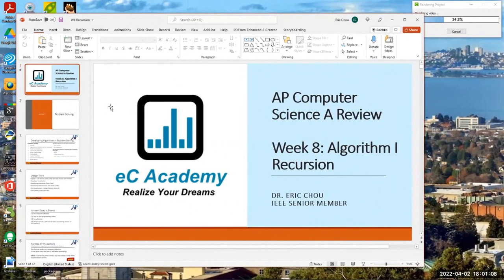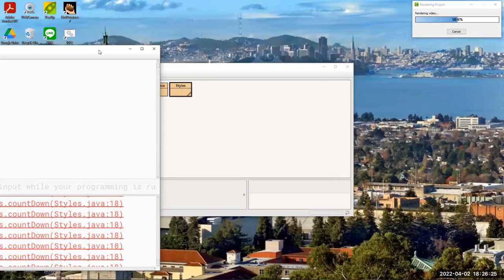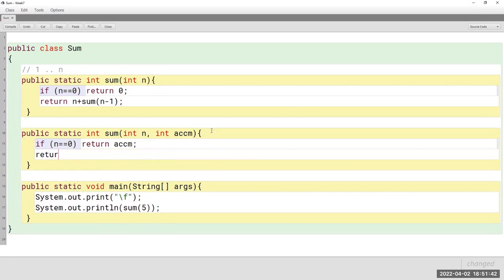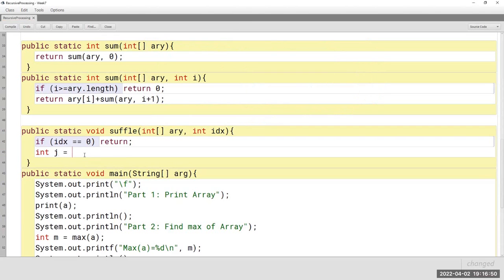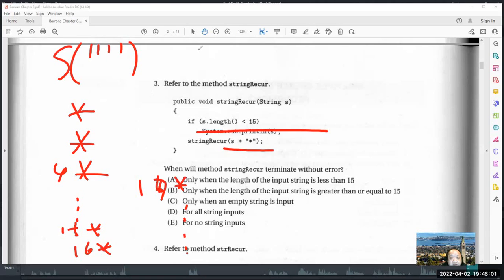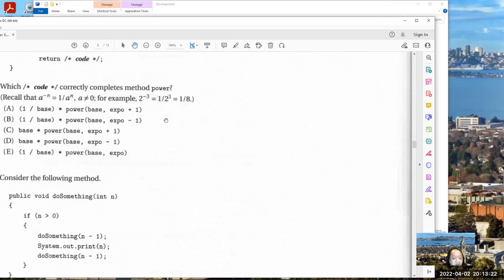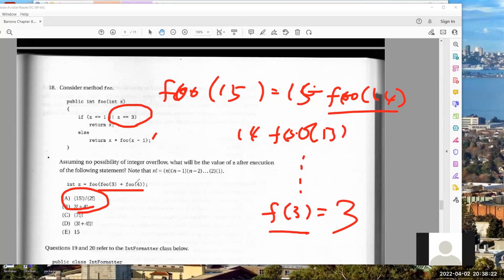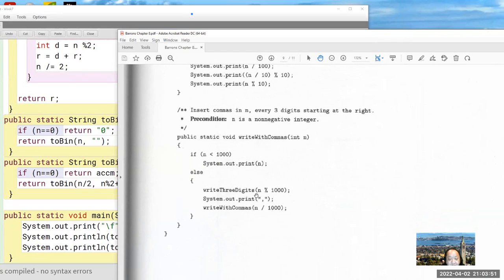Week 7: Chapter 8 Recursion